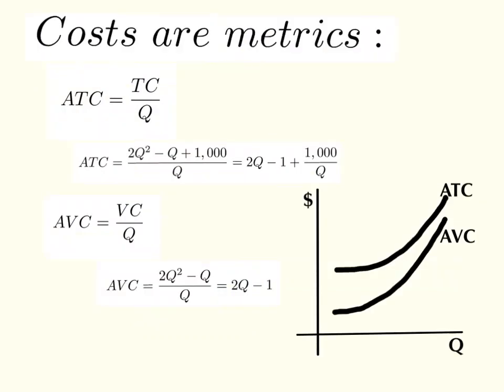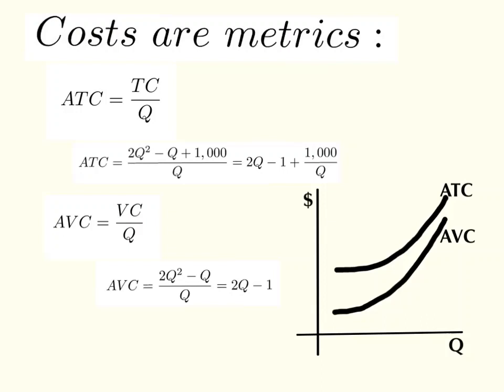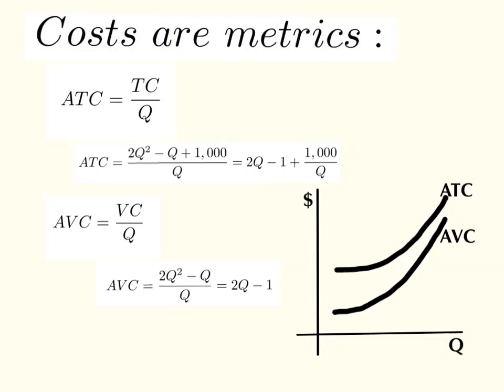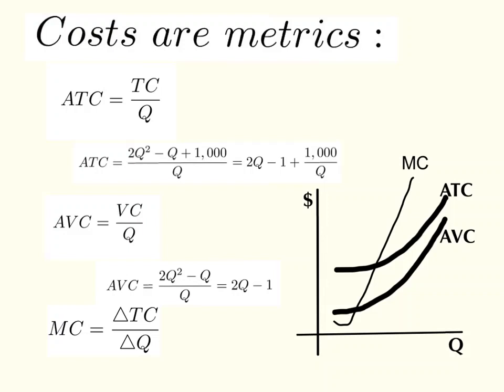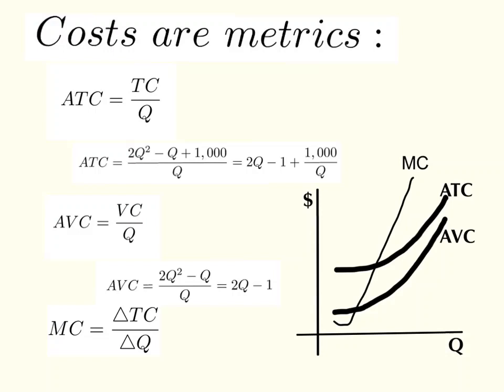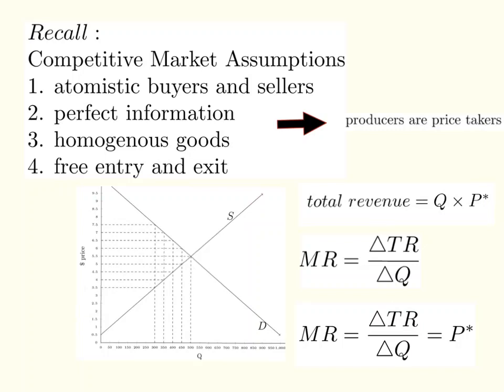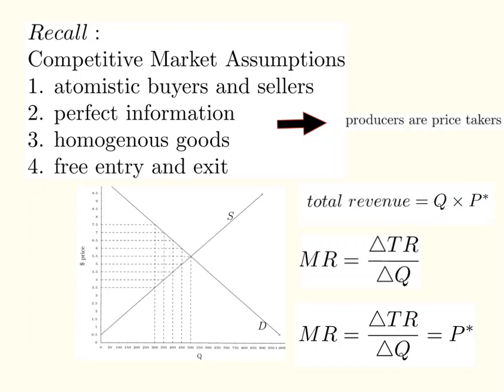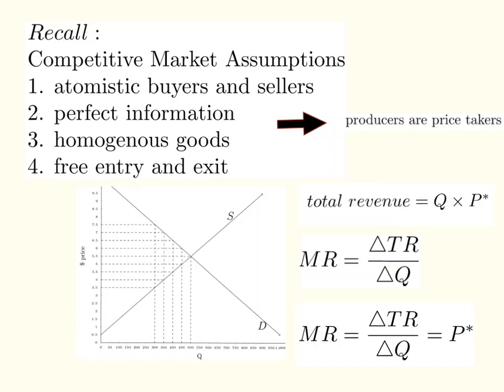Competitive Markets Lecture 2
Profit Maximization of the Perfectly Competitive Firm